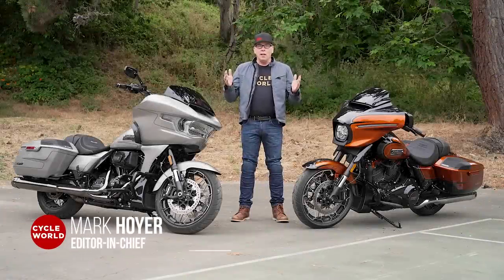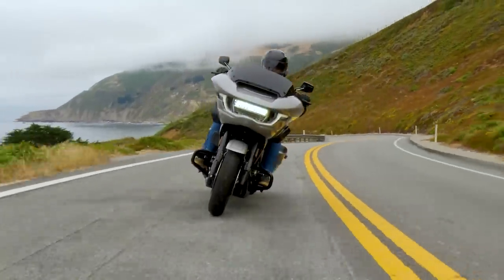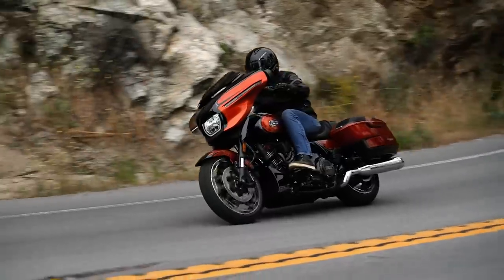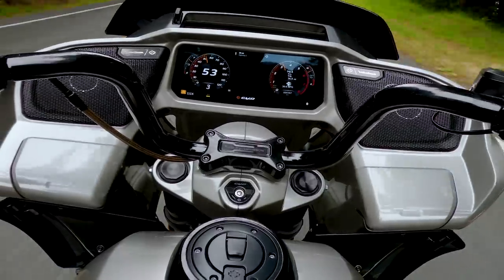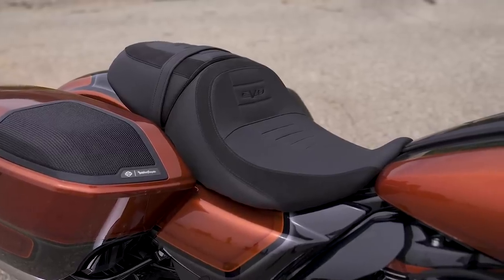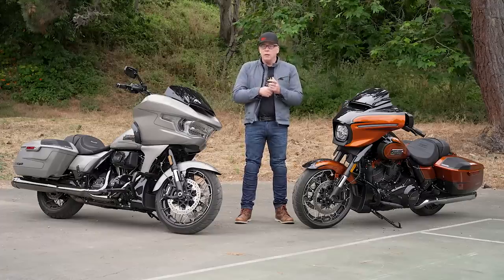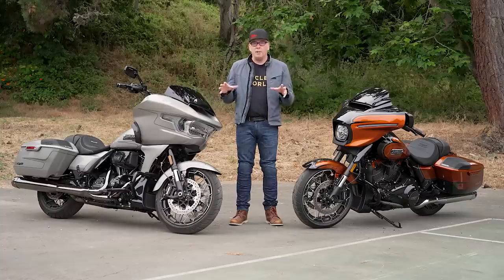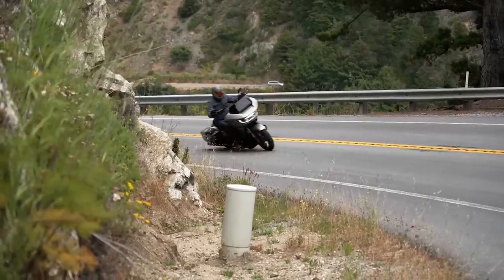Riding the ALL-NEW HARLEY-DAVIDSON CVO 121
Harley-Davidson is changing the standard on touring design and performance with the all new 2023 Harley-Davidson CVO Road Glide and CVO Street Glide. We had the opportunity to be the first to test out the new CVO's and really see if they delivered the pinnacle Grand American Touring experience.